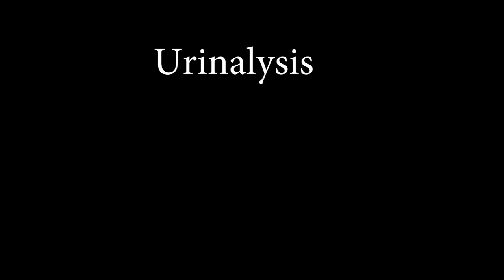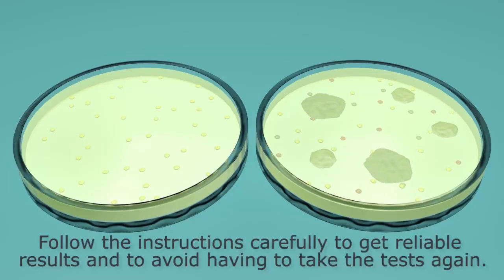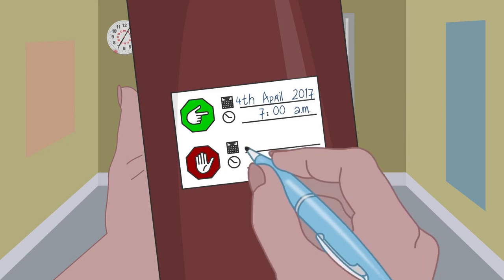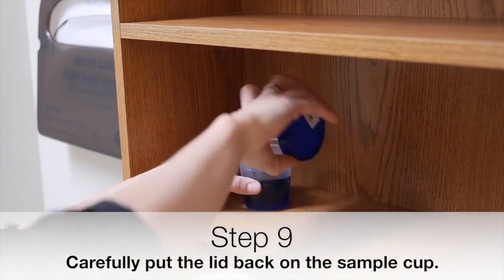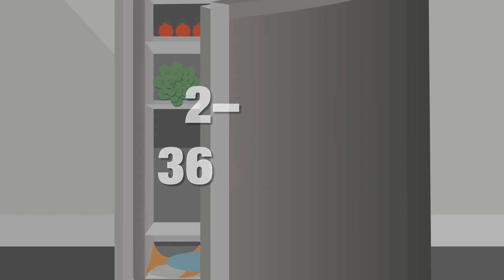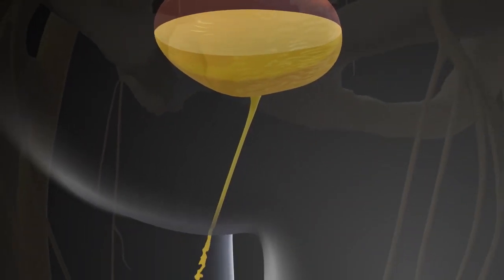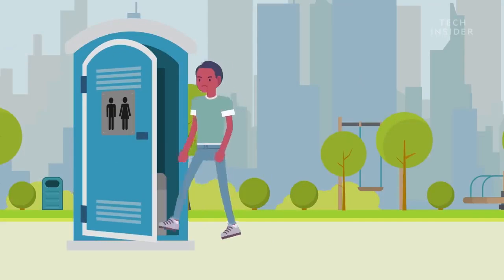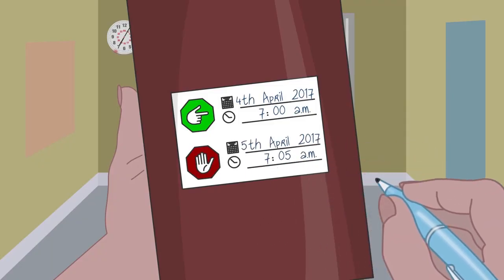Group 1: URINE SPECIMEN: Types and Collection Procedure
This video shows the proper collection of urine specimen for:
Midstream clean-catch specimen
Pediatric specimen
24-hour specimen